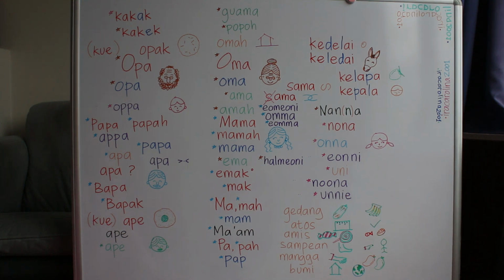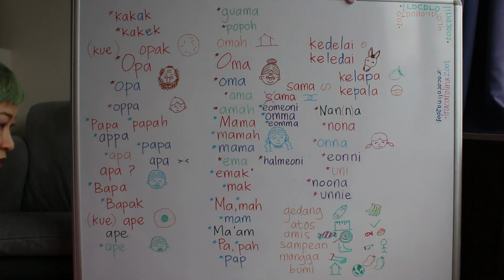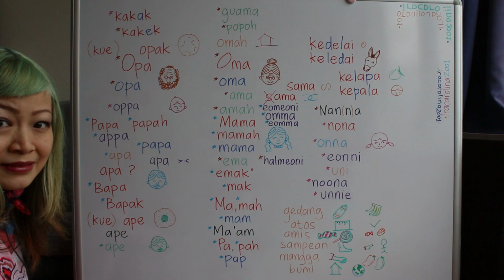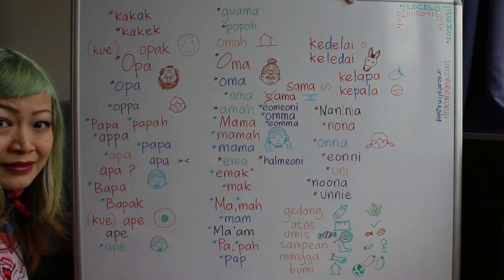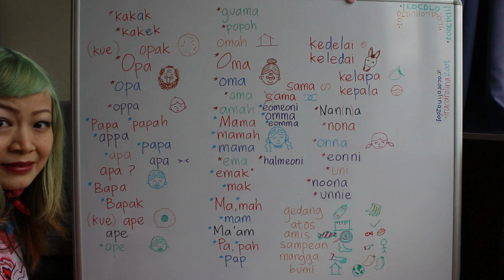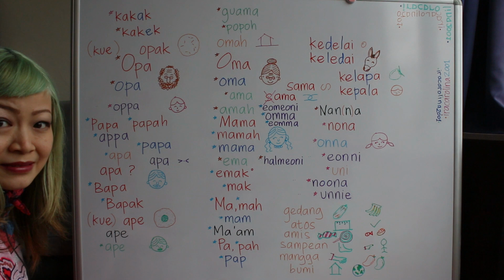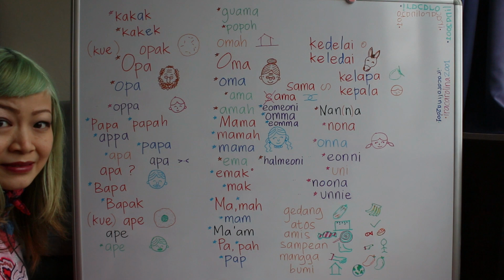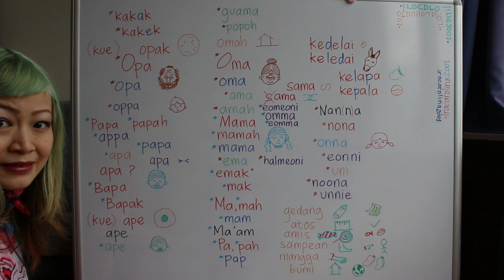LEARN DUTCH/ NETHERLANDS & INDONESIAN #71 OPA OMA PAPA MAMA & OTHER LANGUAGES